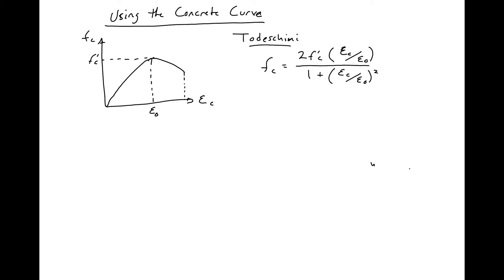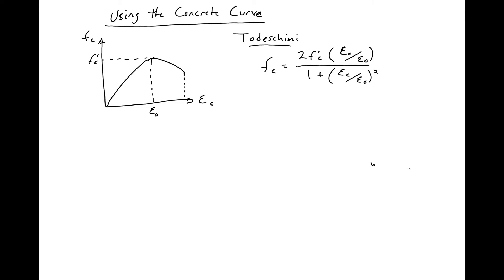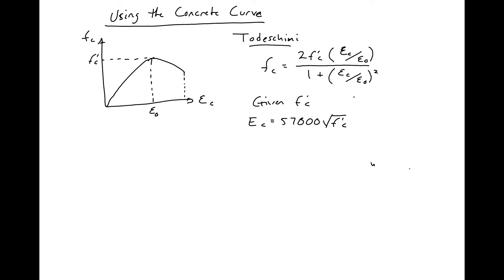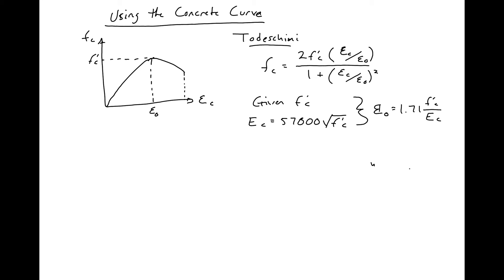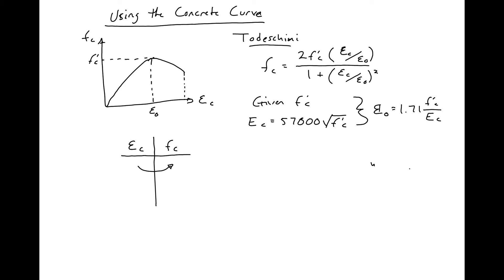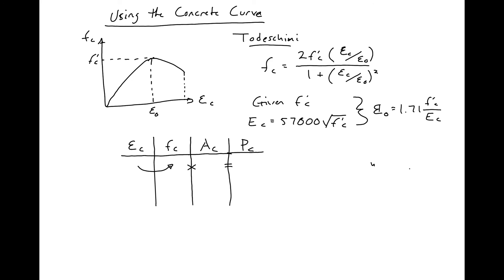3 - Using the Concrete Stress-Strain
How to use the stress-strain curve of concrete to predict behavior of concrete